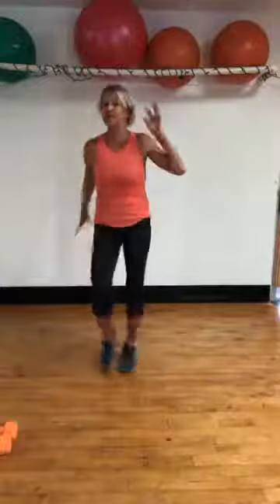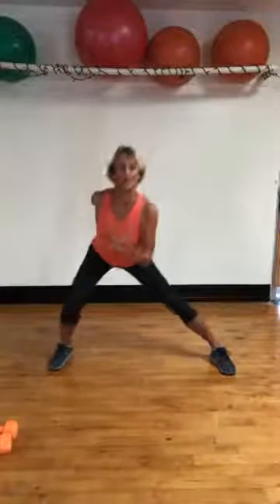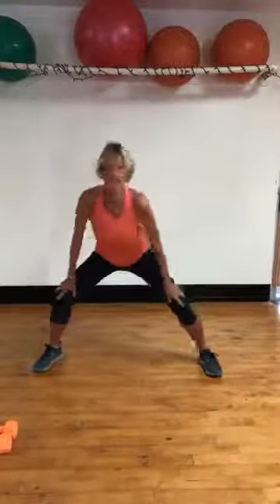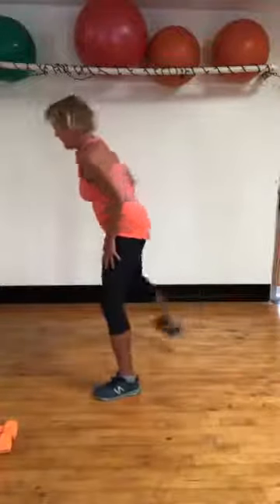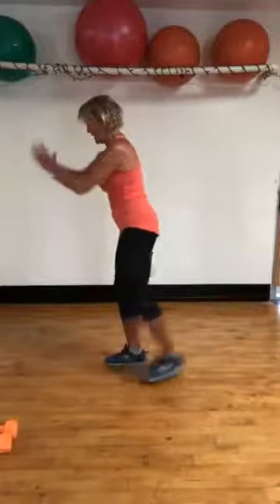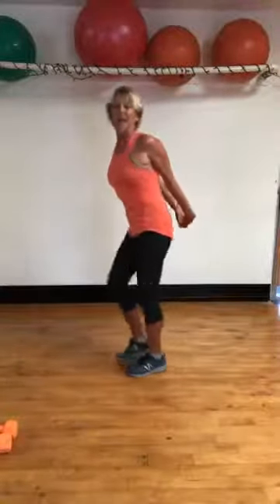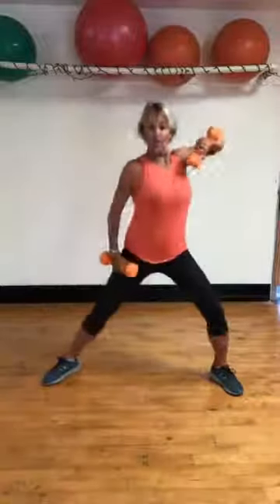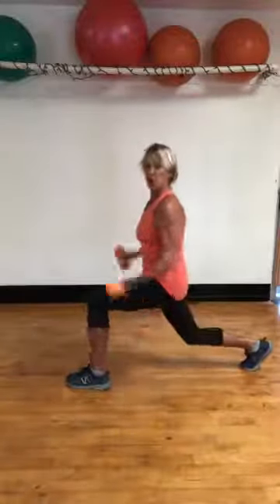FitIn15, Tabata Tuesday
Workouts you can do at home with the whole family and other healthy lifestyle tips.